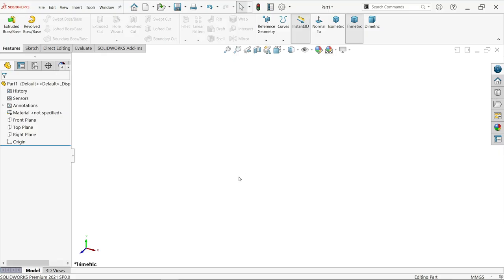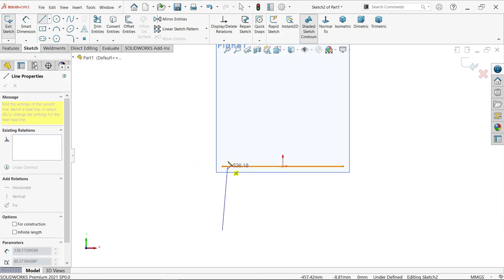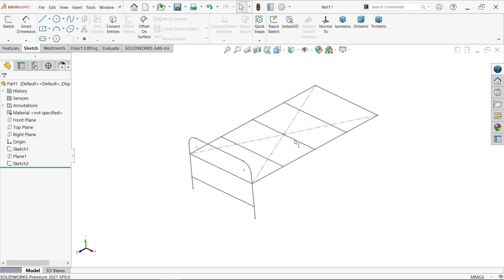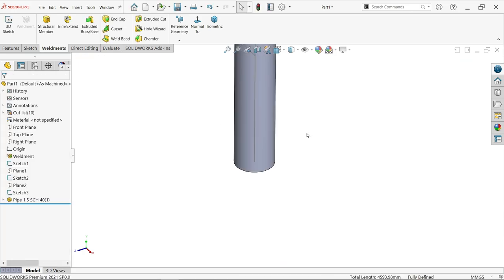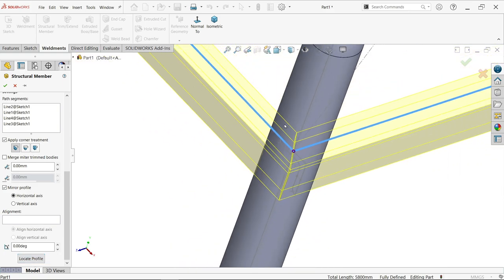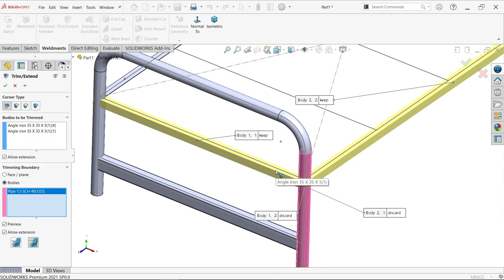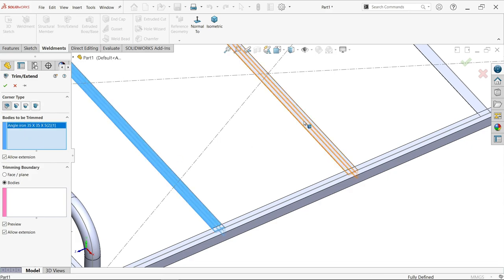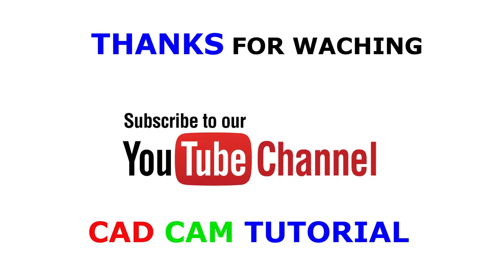SolidWorks Weldments tutorial Steel Cot, Structural member, trim/extend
We Will Learn Freeform Features in Solidworks.
1.Structural member
2.Trim/Extend
3.Plane